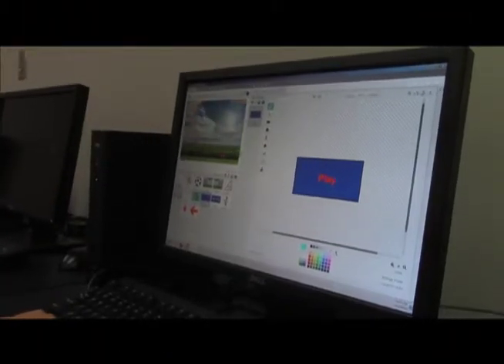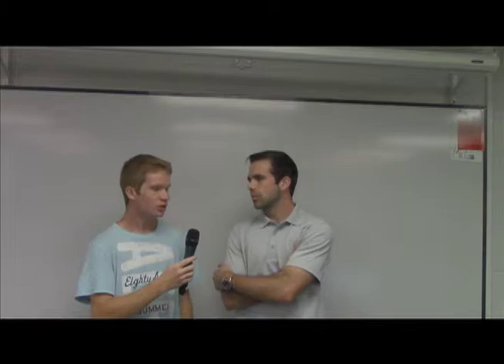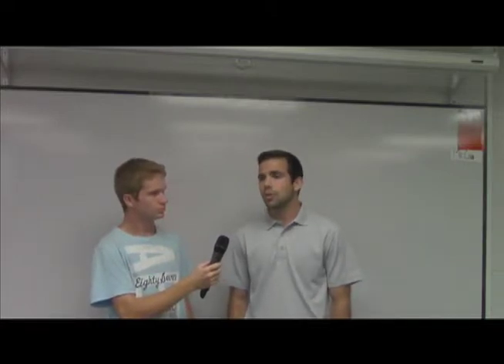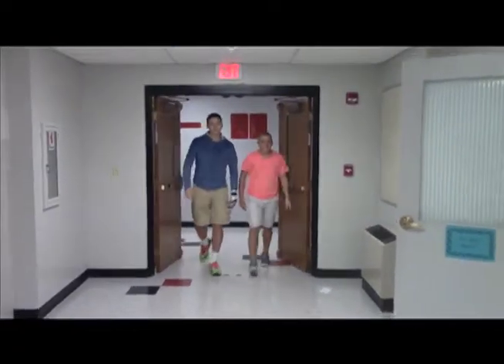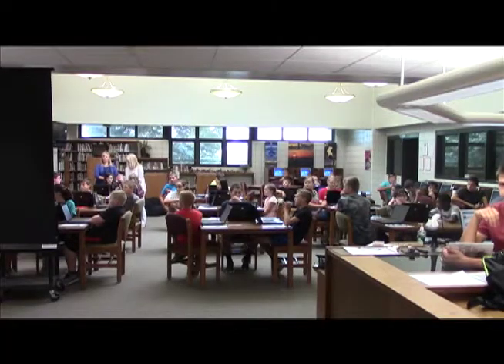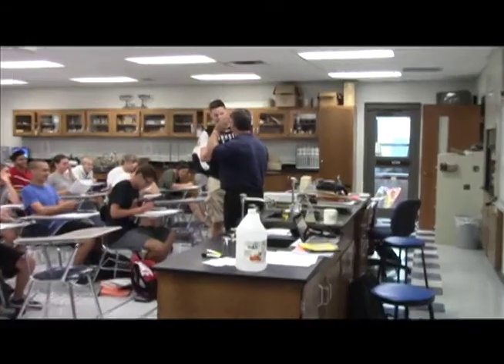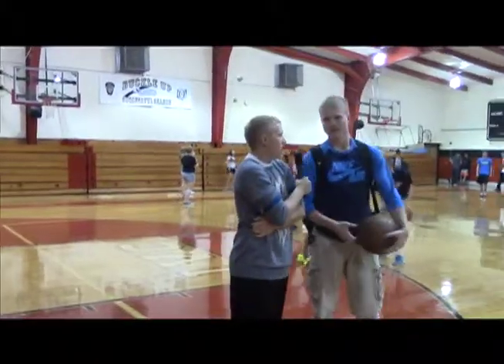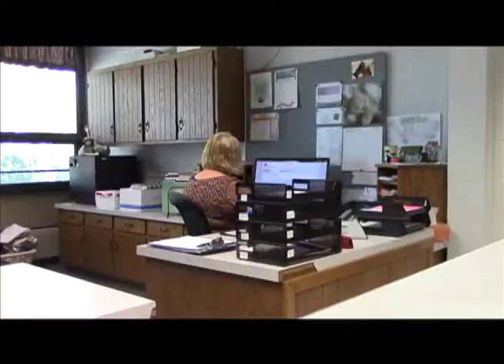Inside the nest #2 2015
The first inside the Nest from Hiland High School.
This one was created by Independent Study